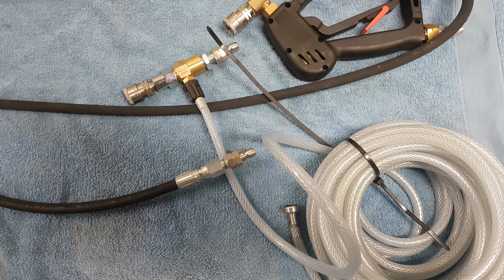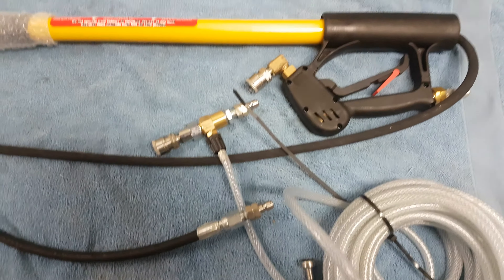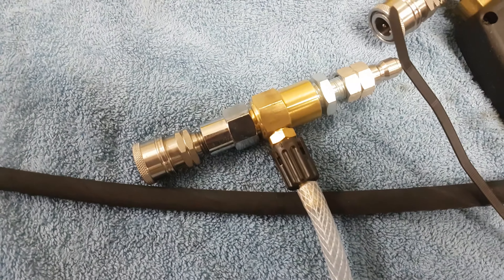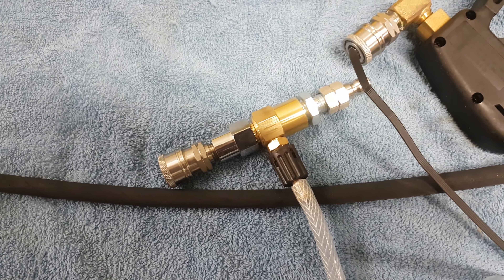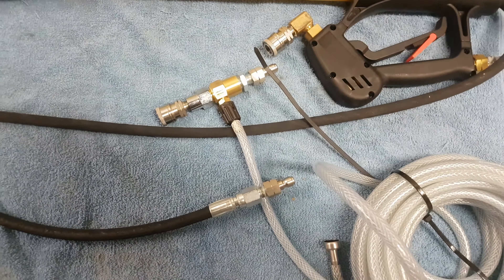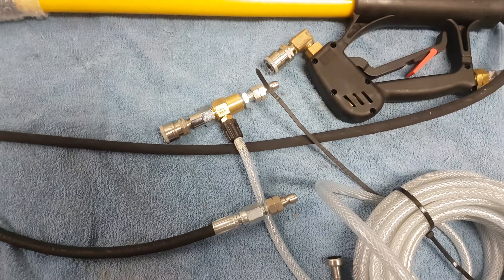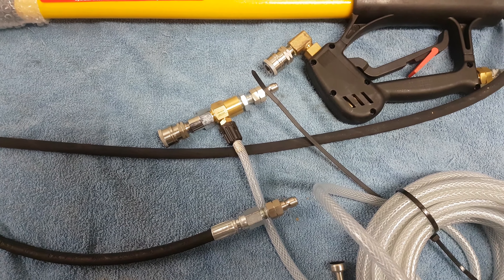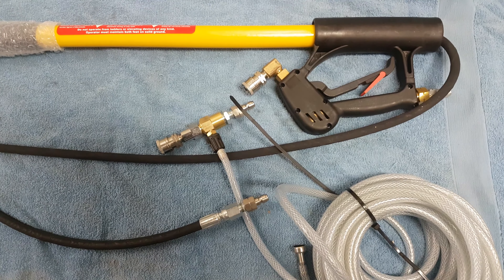QWASHERS EBAY YOUTUBE SOAP VENTURE WITH STAINLESS STEEL QUICK RELEASE FOR TELESCOPIC LANCE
QWASHERS EBAY YOUTUBE SOAP VENTURE WITH MINI STAINLESS STEEL QUICK RELEASE COUPLINGS BUILT  FOR TELESCOPIC LANCE  TO USE HARSH CHEMICAL